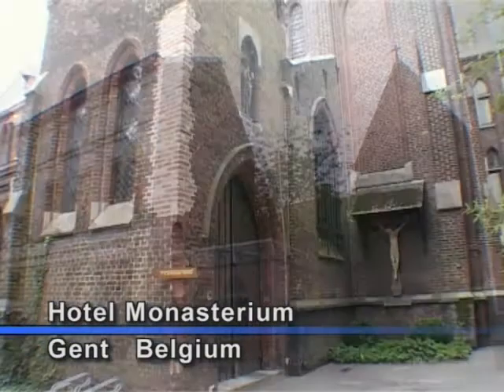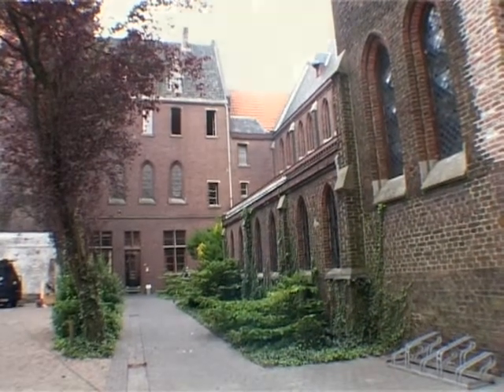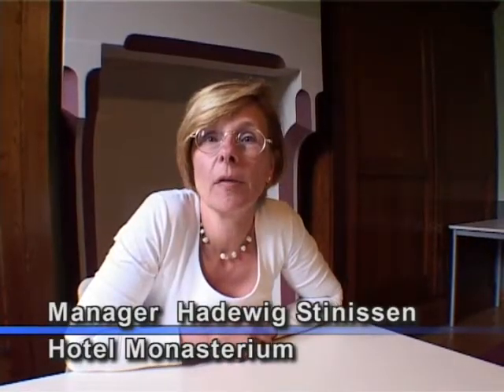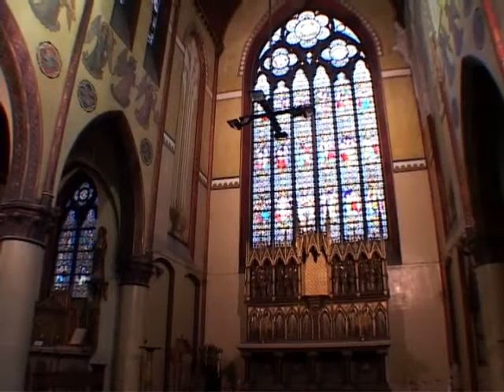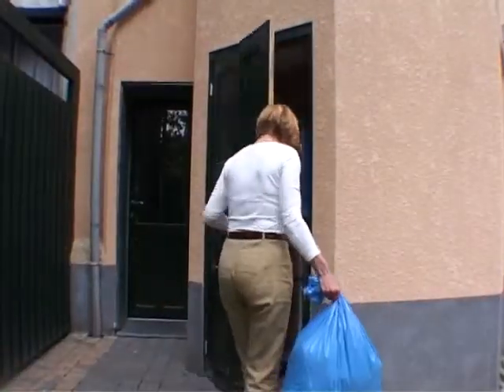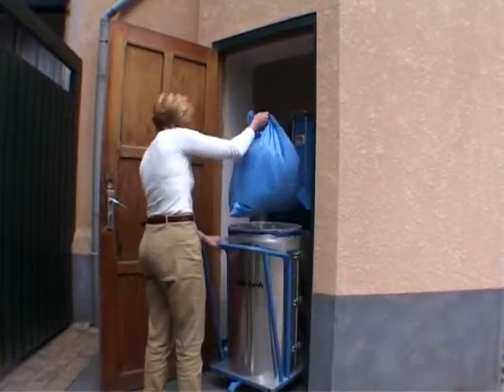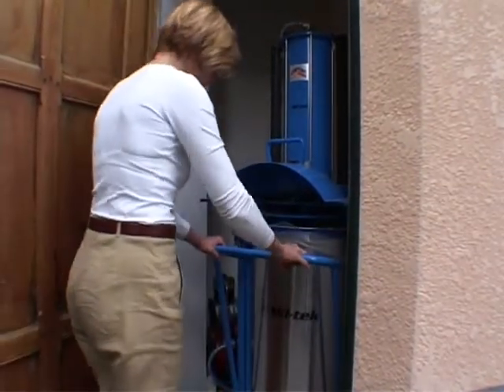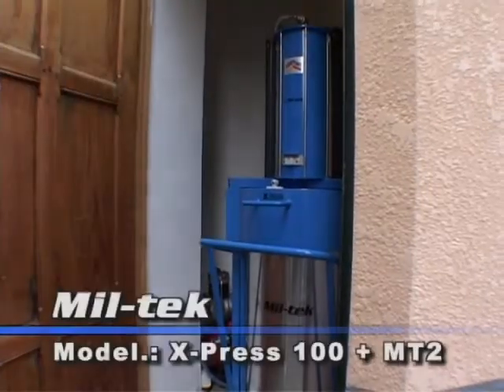Mil-tek general waste compactor at Hotel Monasterium in Belgium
Mil-tek general waste compactor model X-PRESS installed at Hotel Monasterium in Belgium